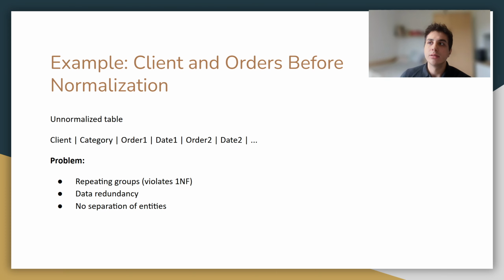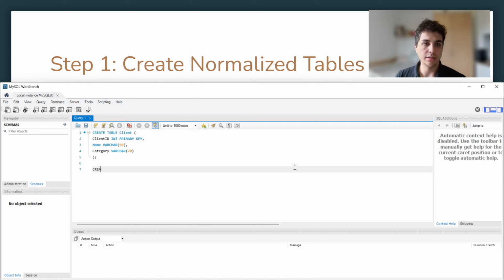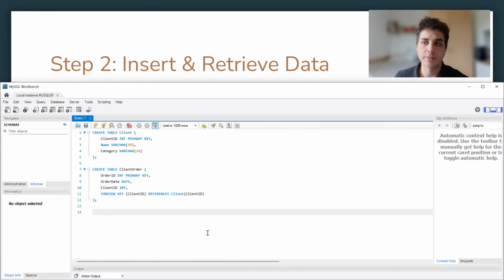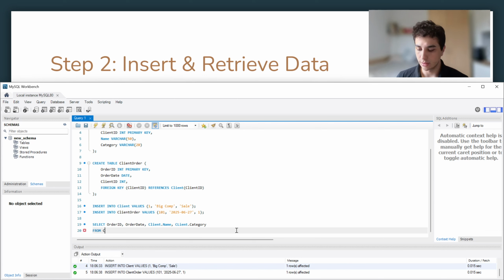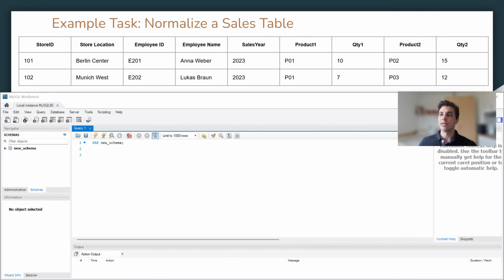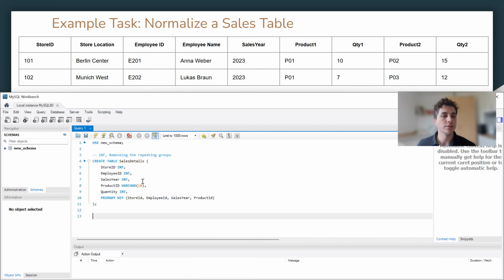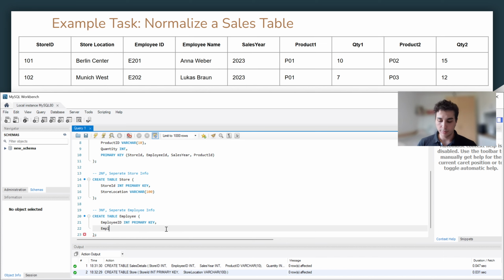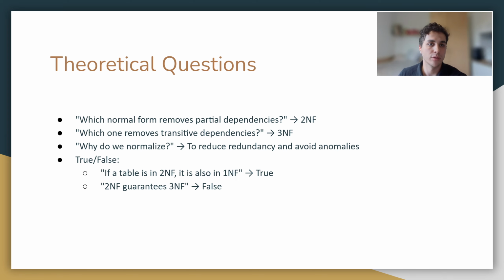SQL Normalization with MySQL | Episode 3.5 – Build a Clean Database Schema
In this practical follow-up to Episode 3, we bring normalization theory into real life using MySQL SQL DDL commands. You’ll see how to define normalized tables, insert data, and retrieve combined information using JOIN.

📌 What you’ll learn:
- SQL implementation of normalized schemas
- Creating tables with foreign keys (1NF & 2NF)
- Handling transitive dependencies (3NF)
- Running clean JOIN queries across normalized tables
- Example breakdown: Normalize a raw sales table step-by-step

🧪 Hands-on SQL + Real Examples = Better understanding & better grades!

🛠 SQL code is shown in MySQL Workbench and tied to the theory explained in Episode 3.